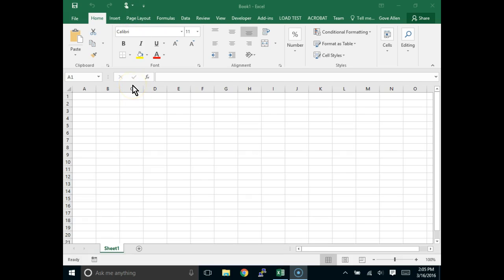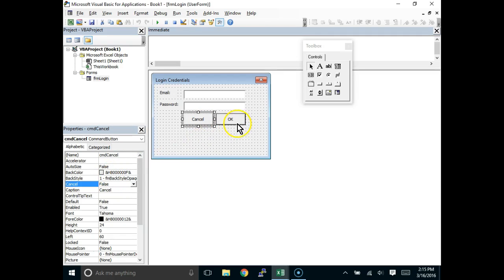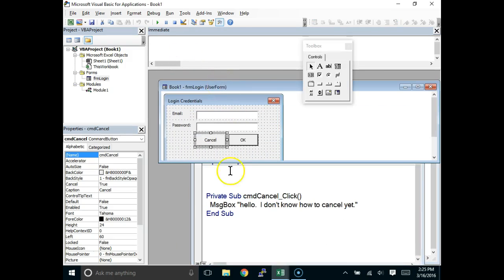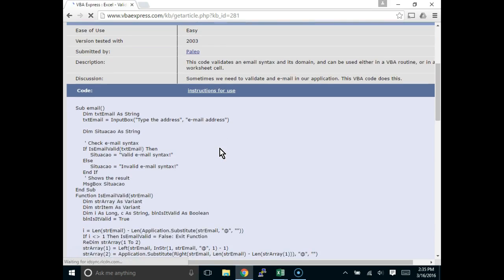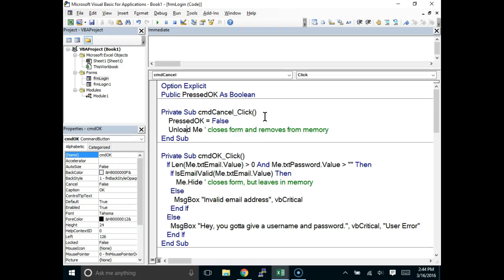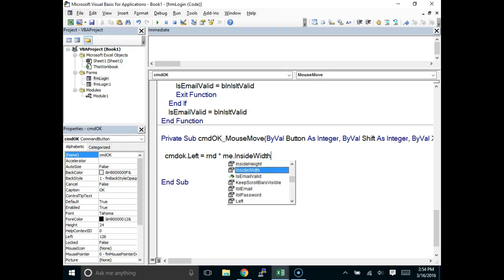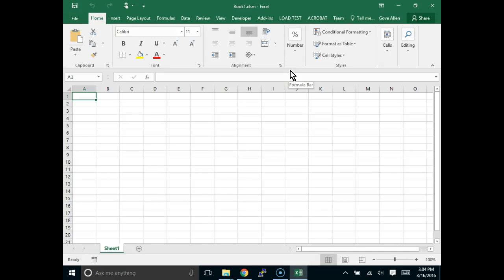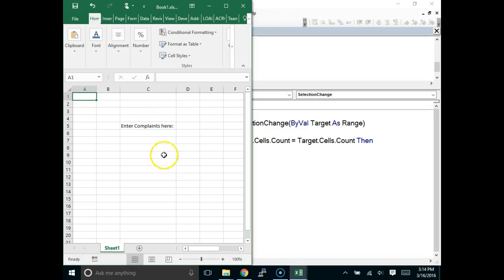Userform as a dialog box